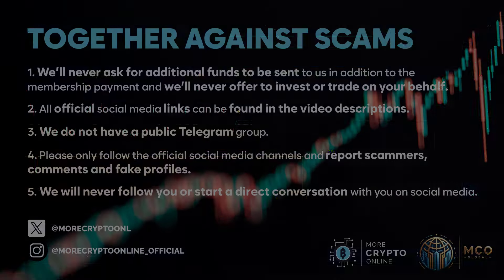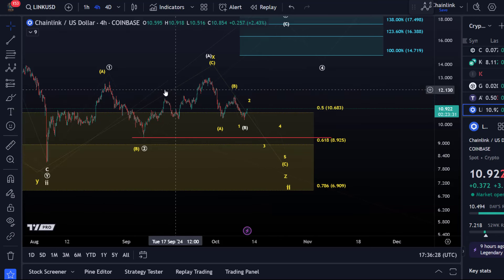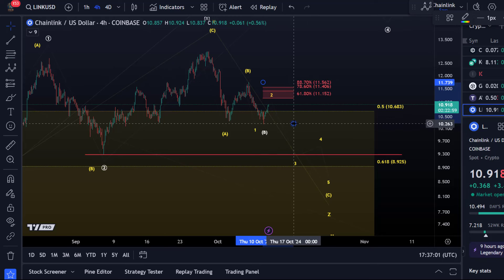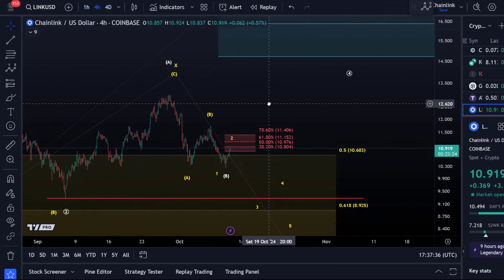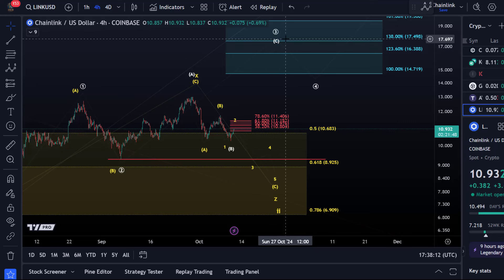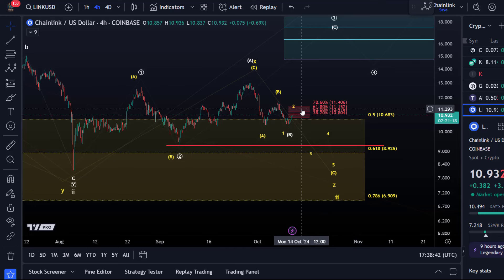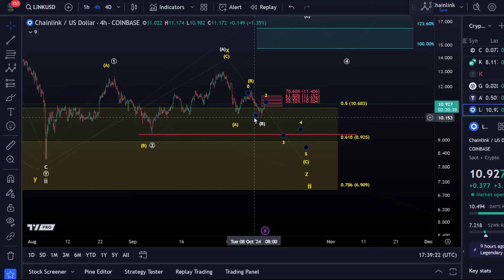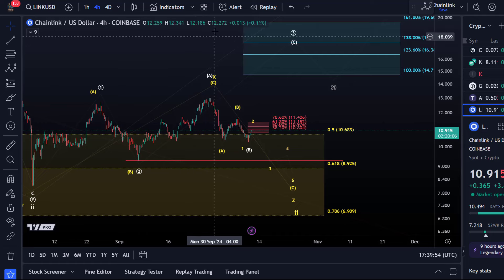What's Next for Chainlink? Detailed LINK Elliott Wave Price Analysis and Price Prediction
👉 Trade on Coinbase:
Receive $10 in BTC (see terms on website):

👉 Trade on Kucoin:
Receive a 20% fee discount:

👉 Trade with Trading212:
Receive shares worth up to $100: